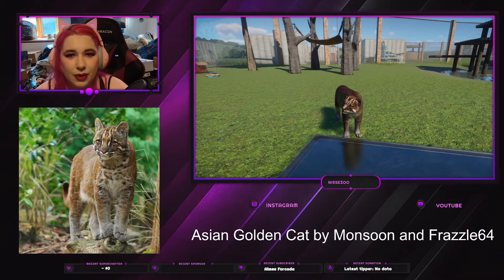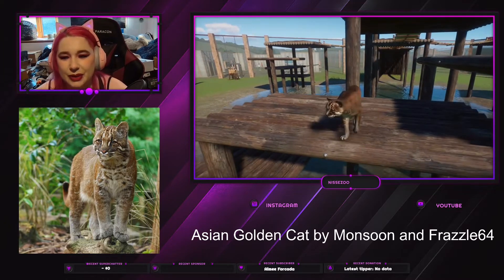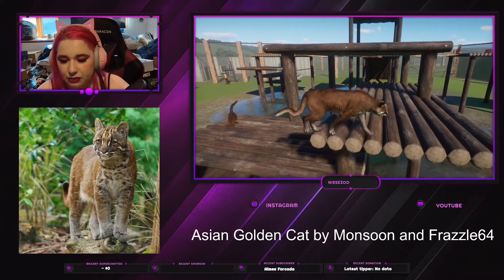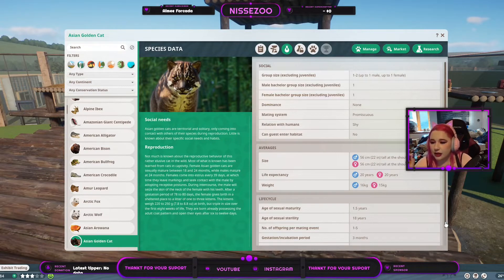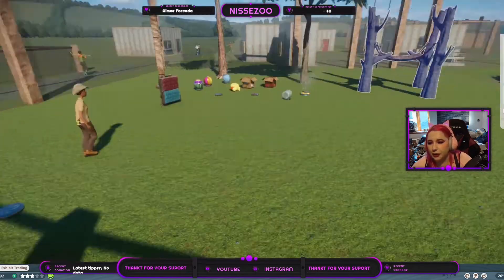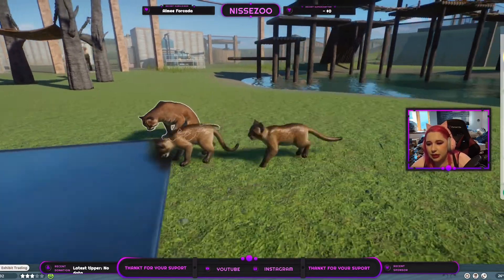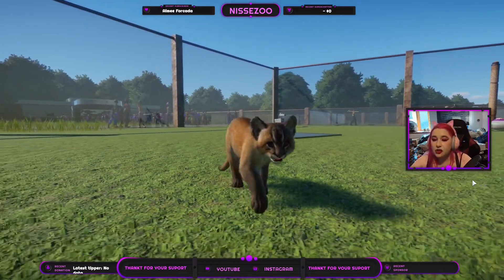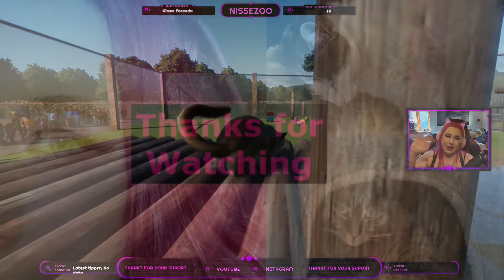Asian Golden Cat by Monsoon and Frazzle64 - Planet Zoo Mod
hey :)
Today i just wanna go over the Asian Golden Cat  (by Monsoon and Frazzle64).

Chapters:
00:00 Intro
02:02 Zoopedia
04:23 Enrichment
05:17 Close Look